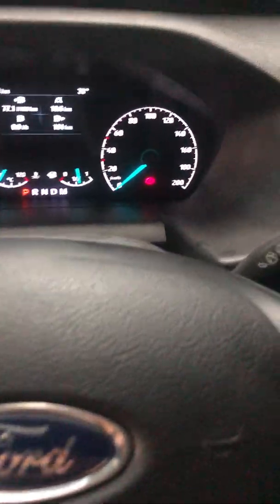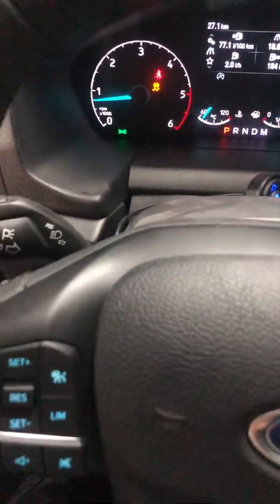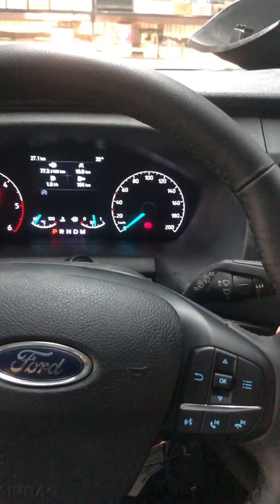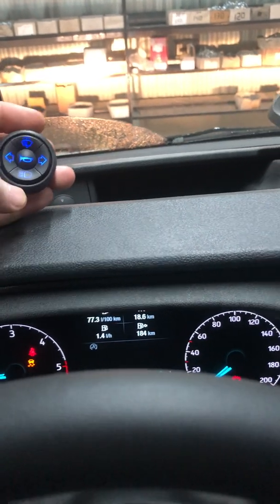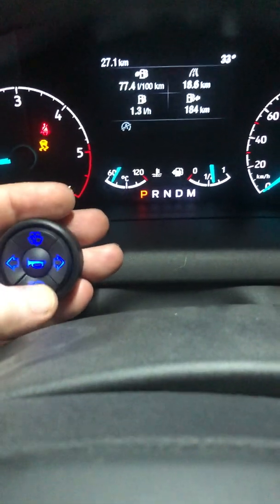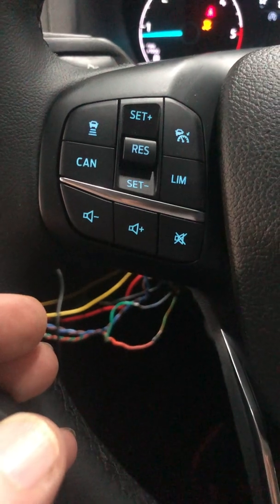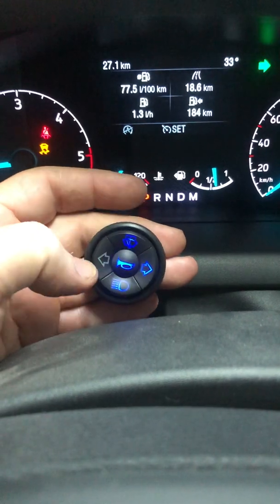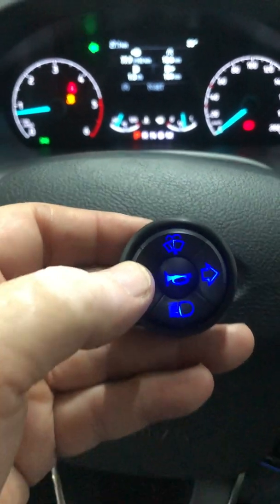Ford Custom 250 multi-function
Dual CANbus, dual LINbus gateway doing ann the Ford steering functions.
Also works on the Ford Explorer and For Connect.